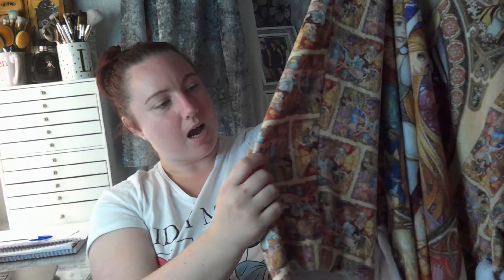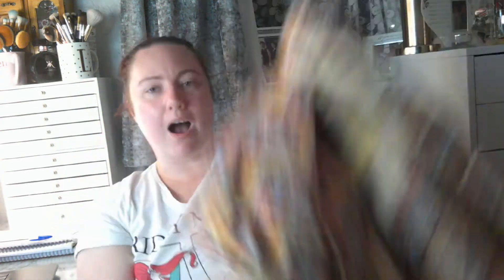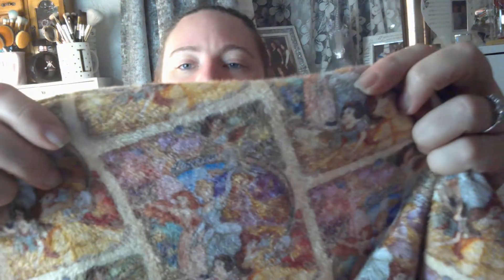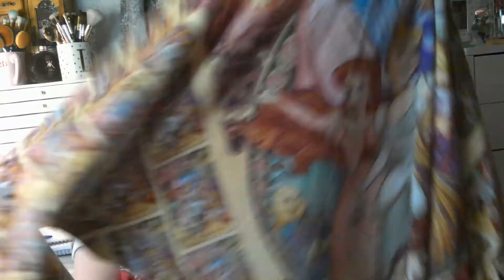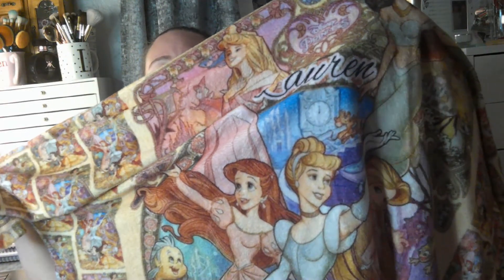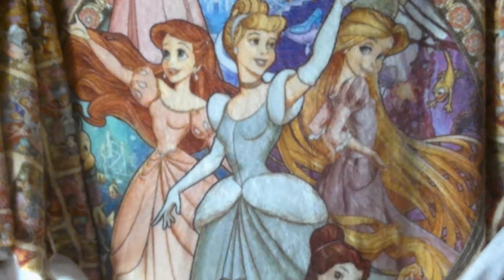DISNEY DRESSING GOWN FROM BESPOKE CASES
hey guys todays video is a disney dressing gown that i got from bespoke cases and i love it . if there is anyone that loves disney and dressing gown then you would love this . they have so many different dressing gown ect on there facebook page everything will be linked for you .

please subscribe to my channel as i find my feet among my youtube journey my uploading days are wednesday + friday 7pm and sundays 6pm . dont forget to click on the notification bell so you will be notified every time i upload so you will not miss any uploads.

p.s all the links are not paid sponsorships im not being paid for them (only if i have affiliate link)  i just leave the links out of the goodness of my heart so if you guys like the products in my content you will have direct links for them .